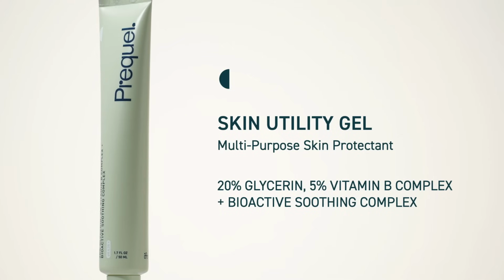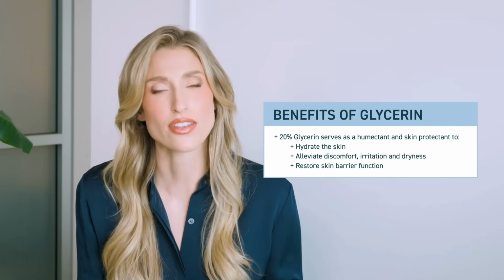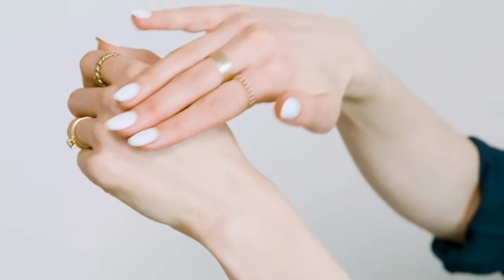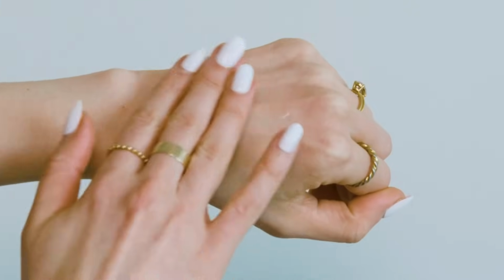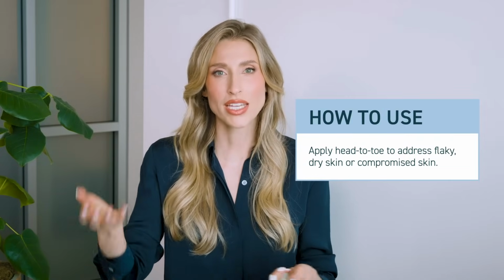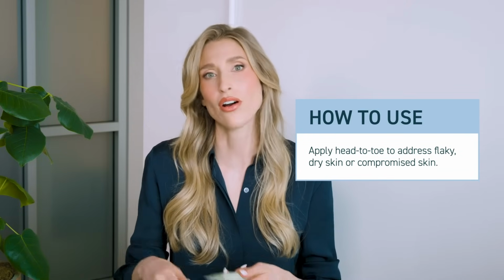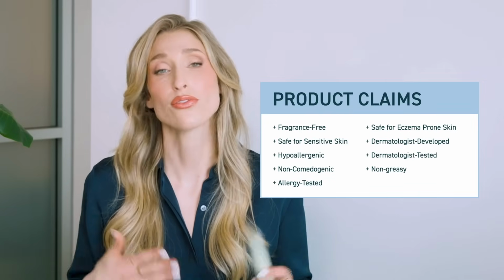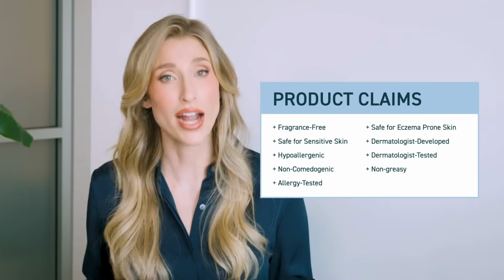Introducing Prequel's NEW Skin Utility Gel Multi-Purpose Skin Protectant | Dr. Sam Ellis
“With Prequel, I knew I wanted a whole suite of various skin protectants with different actives, varying formats and different textures so people can truly find the right product for them…something they want to reach for and actually use.” - Founder Dr. Sam Ellis

We created the Skin Utility Gel Multi-Purpose Skin Protectant to offer skin protection in a water-based lightweight gel.

Our Skin Utility Gel contains 20% glycerin as the API, an ingredient that can be found in both cosmetics and OTC products. At a cosmetic level it can be a humectant keeping skin hydrated and plumped to improve skin texture and appearance while soothing irritated skin. When used between 20-45% and purified for USP grade, glycerin can function as an API in OTC skin protectants. It supports the skin’s barrier function protecting it against wind, cold dry climate, and pollution. It prevents phase transition of the stratum corneum lipids to minimize transepidermal water loss and also creates a moisture reservoir in the skin.

Formulated with 20% glycerin, a 5% Vitamin B Complex, and our bioactive soothing complex, our Skin Utility Gel helps alleviate discomfort, irritation and dryness to reestablish a healthier skin barrier.